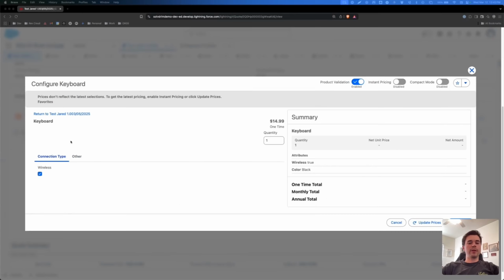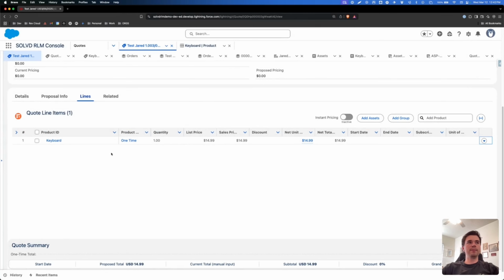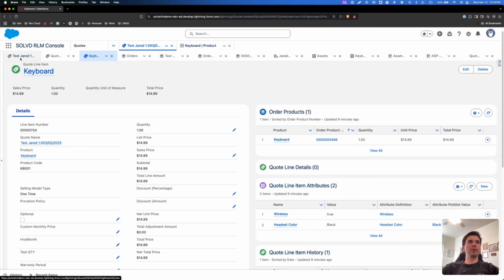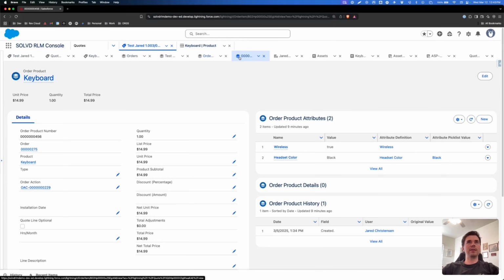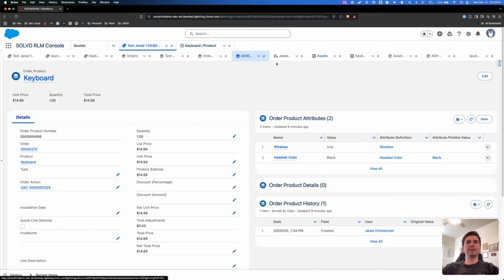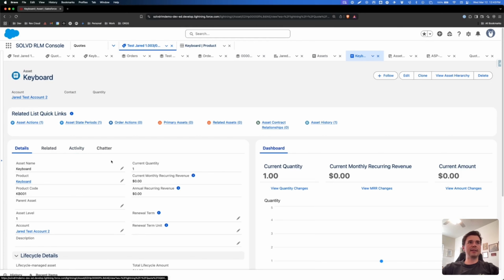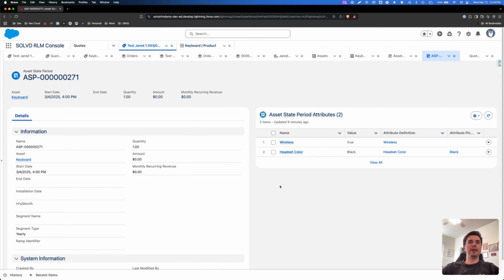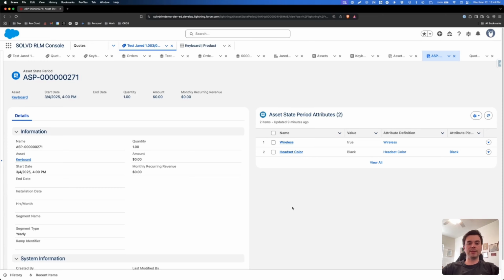How Attributes replace the need for 'Twin Field' functionality in Revenue Cloud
🔄 How Attributes in Revenue Cloud Replace Twin Fielding in CPQ 🔄

Welcome back! Today, we’re exploring how attributes in Revenue Cloud replicate and improve upon twin fielding functionality from Salesforce CPQ. If you’re familiar with CPQ, twin fielding allows for automatic field mapping across objects by using matching API names and data types. But in Revenue Cloud, there’s no need for that—Salesforce provides a more flexible and dynamic solution using attributes.

📌 What You’ll Learn:

✅ How attributes automatically pass data across Quote, Order, and Asset objects
✅ Why twin fielding is unnecessary in Revenue Cloud
✅ How attributes store and transfer data dynamically
✅ When you might still need custom context definitions for mapping

🛠 Steps Covered in This Video:

0:00 - Intro: Twin Fielding in CPQ vs. Attributes in Revenue Cloud
1:04 - How Attributes Automatically Pass Data in Revenue Cloud
1:13 - Configuring Product Attributes in a Quote
1:31 - How Quote Line Item Attributes Store Attribute Data
1:50 - How Attributes Flow Automatically to Order Products
2:10 - Order Product Attributes Flowing to Asset State Periods
2:46 - How Renewals & Amendments Maintain Attribute Data
3:07 - Alternative Approach: Mapping Custom Fields with Context Definitions
3:22 - Final Thoughts & Next Steps

💡 Why This Matters:

Revenue Cloud removes the need for manual twin fielding while automating attribute data flow across multiple objects. This reduces complexity and improves data accuracy in your quoting, ordering, and asset management processes.